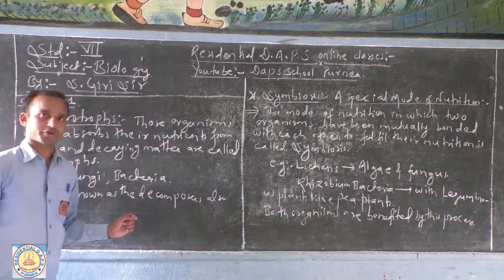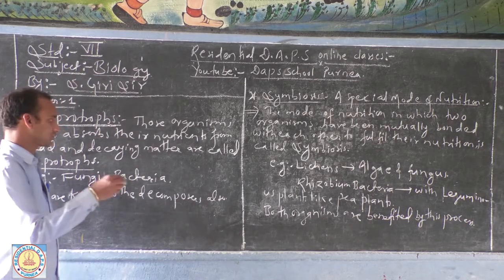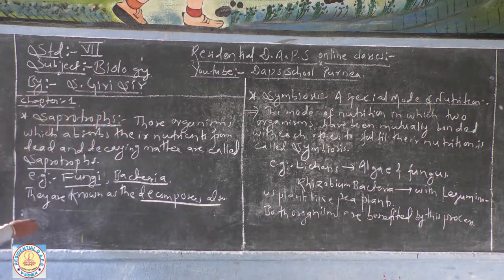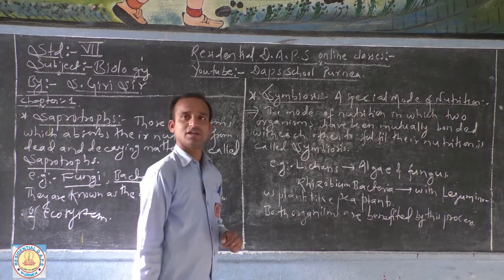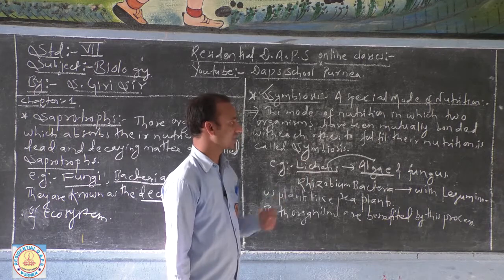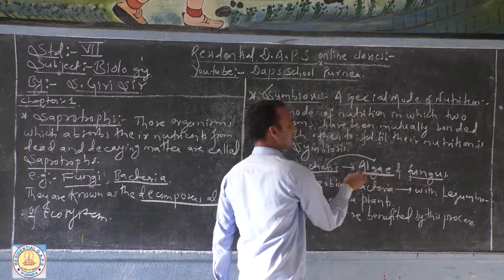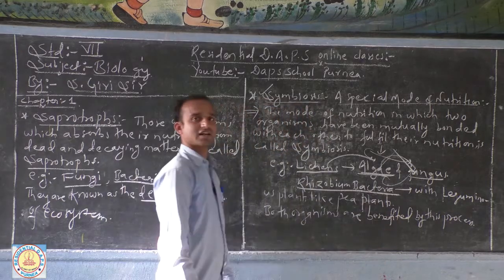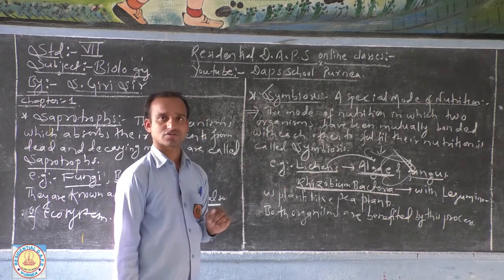Class 7 th # Science - Biology # Lesson- 1 # Nutrition in Plants # Part-5